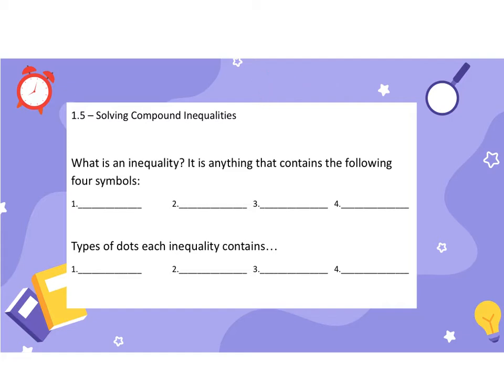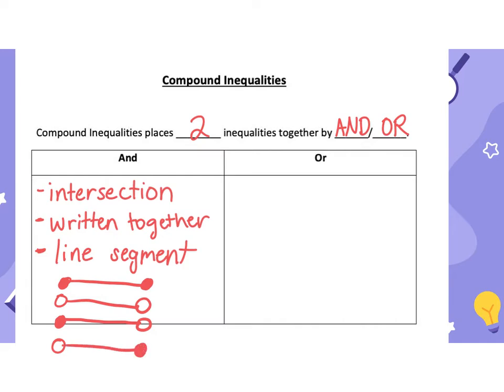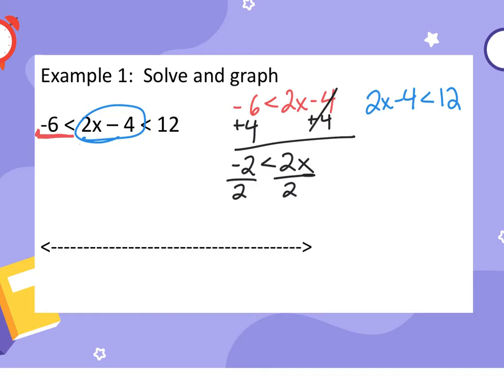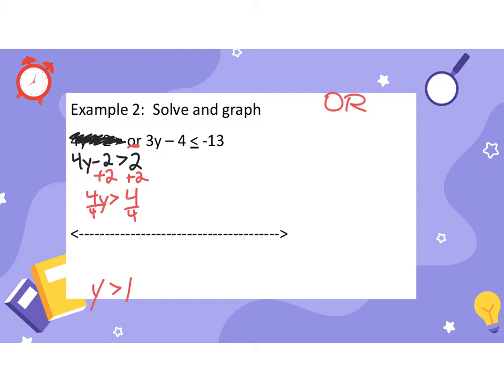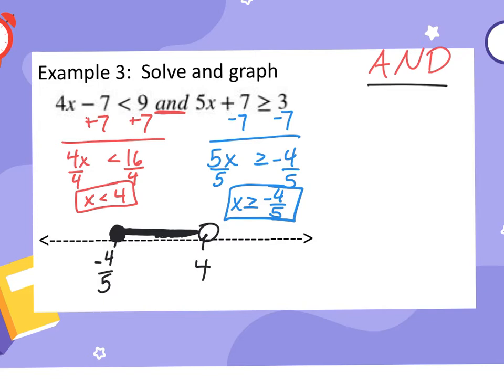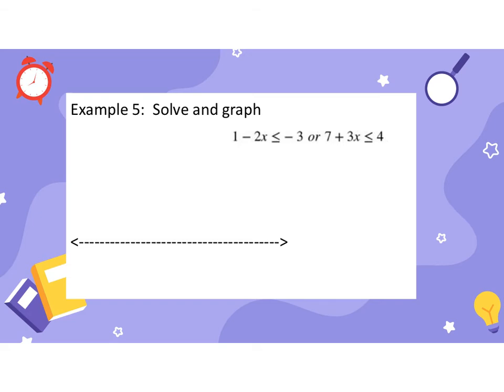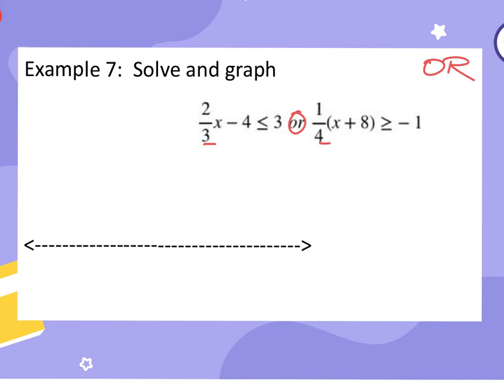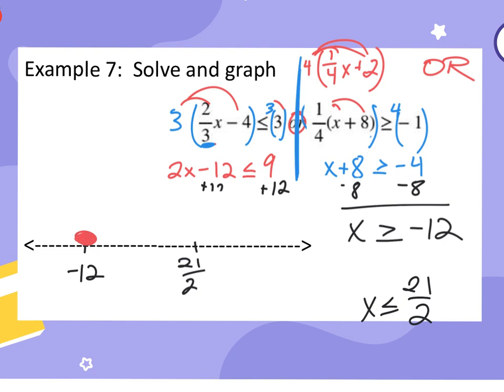Integrated 1.5 Compound Inequalities- Browning